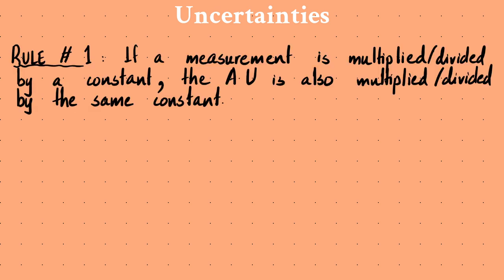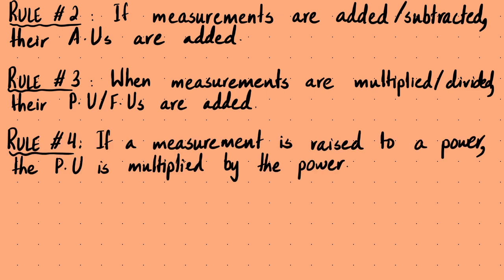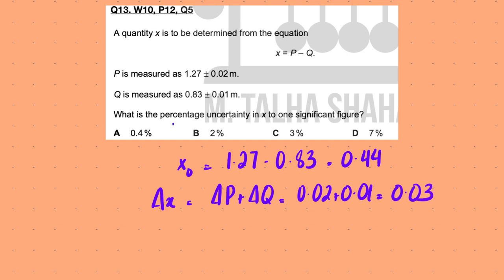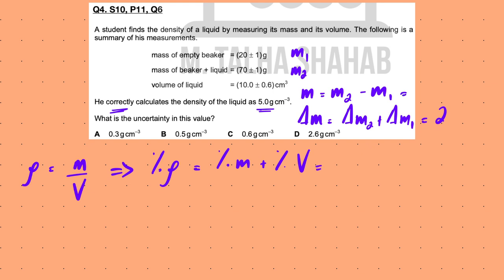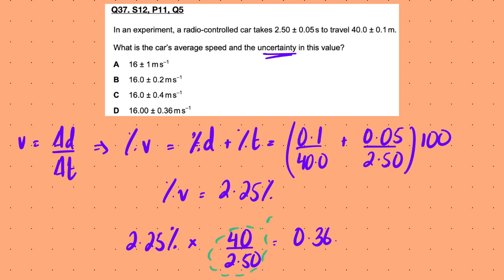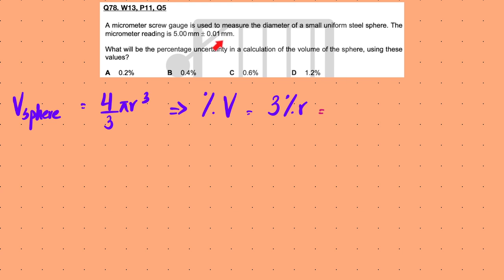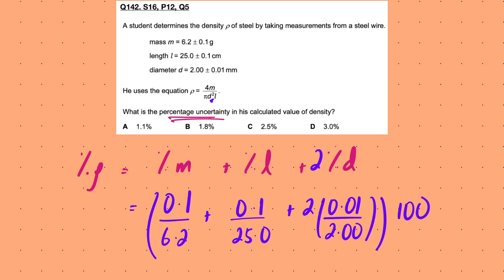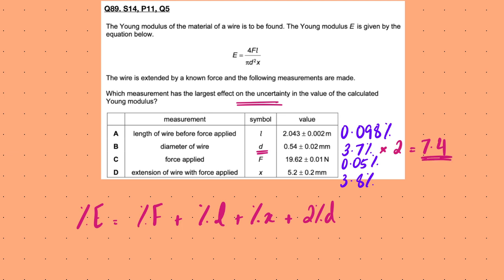Solve any UNCERTAINTIES question! | Physical Quantities and Units | Cambridge AS Physics 5054